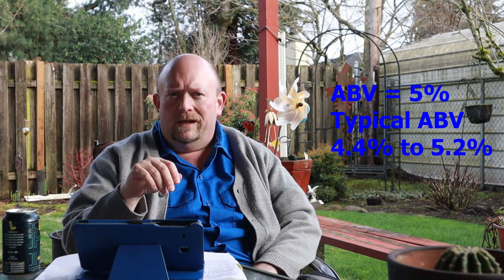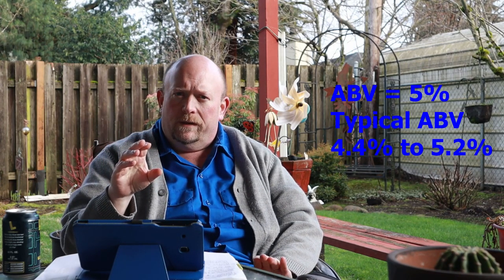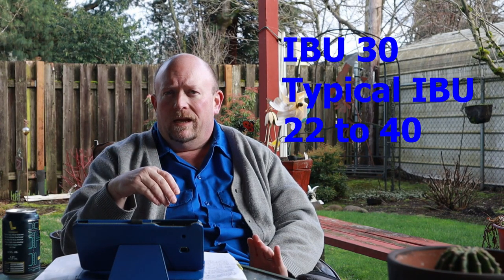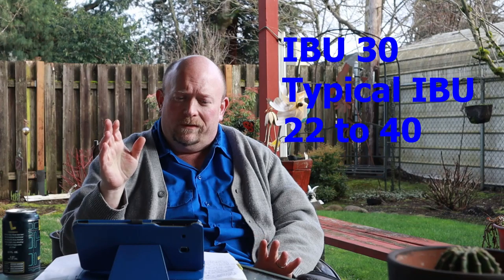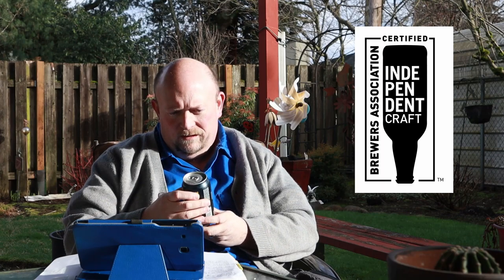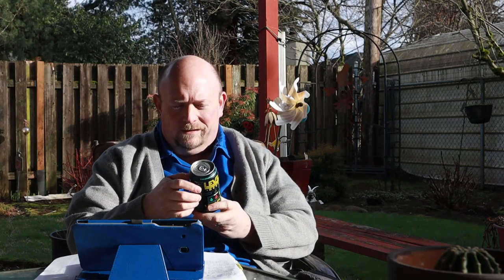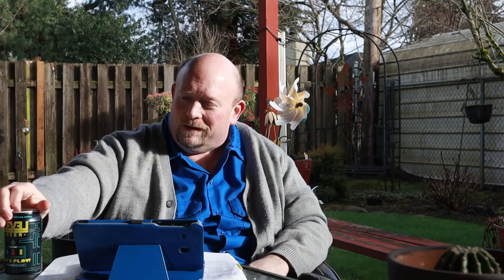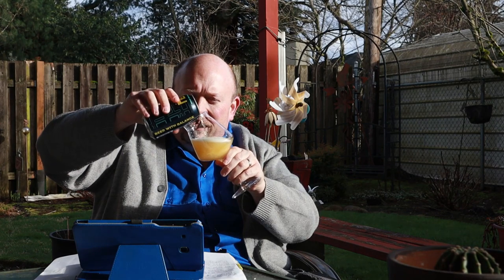Level Beer Let's Play Dry-Hopped Pilsner - Another one of their video game-themed beers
Howdy gang!
Sorry about this being two days late, there will be another one posted tomorrow as planned in my usual every-three-days schedule. Here's a second selection from Level Beer's video game-themed beers in their Let's Play dry hop pilsner. My friends at Belmont Station handed this 12 oz can over to me for just $2.49 and this is one Portland brewer you can expect to see more of on this channel. Cheers!